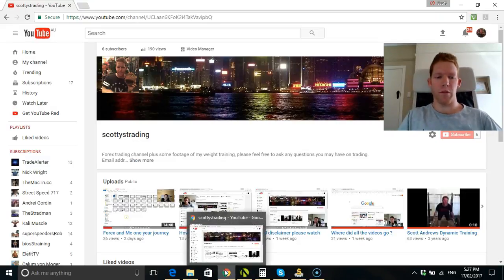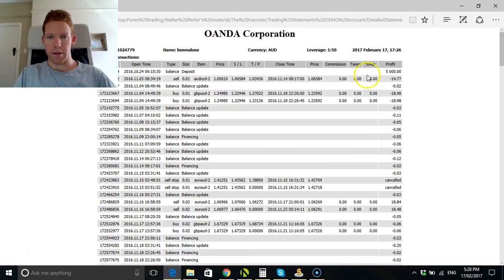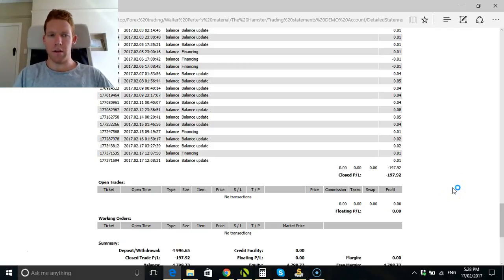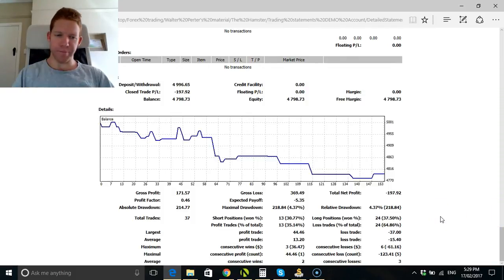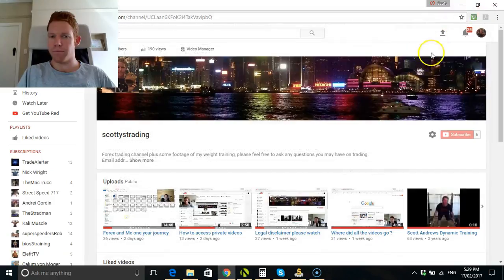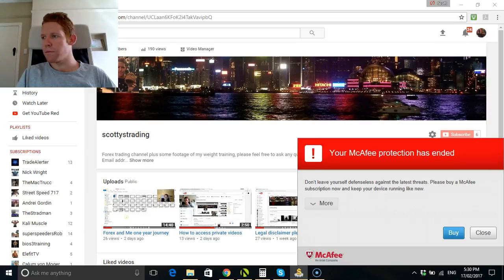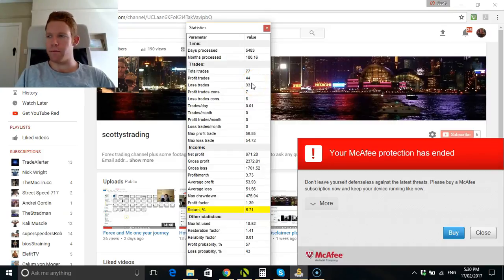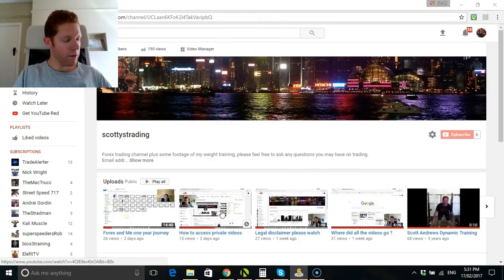Demo and back testing results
A quick update on how my demo account is looking and some back testing results from the AUDJPY 4 hour time frame over 5 years, for more videos of me testing the DBB system please go and sign up to become a member of the forum I'm in thanks for watching and happy trading :).